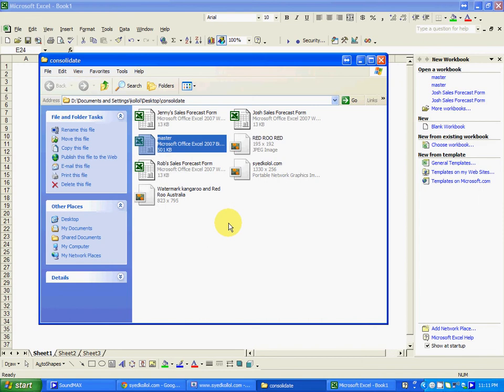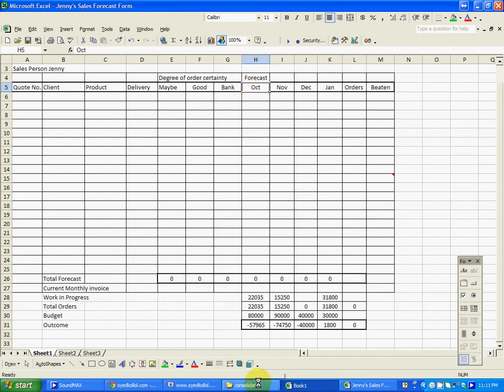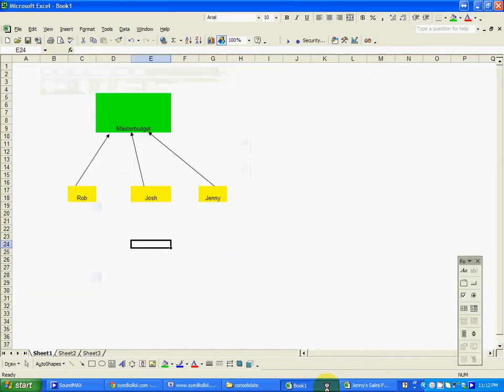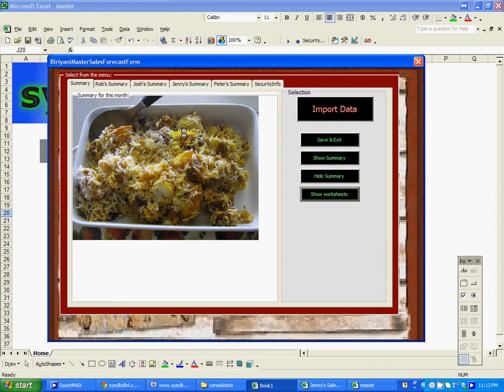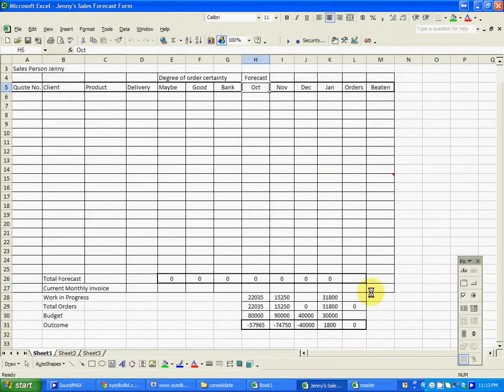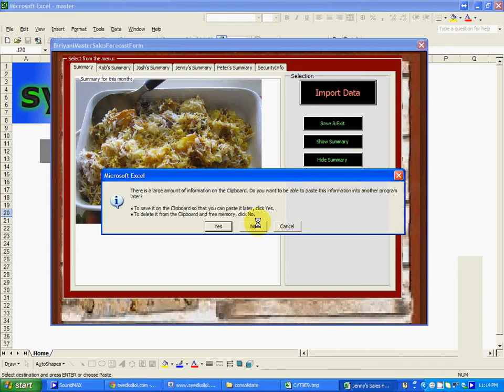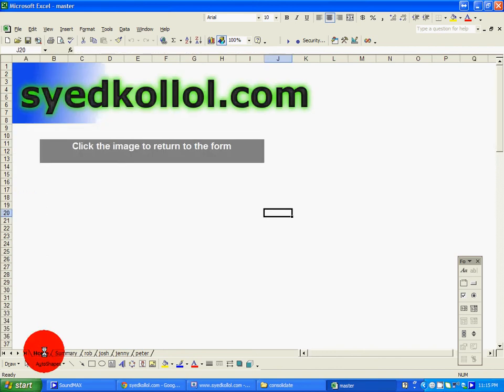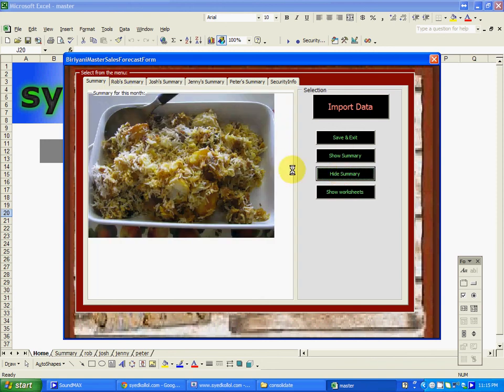one Click Consolidating multiple workbook with VBA